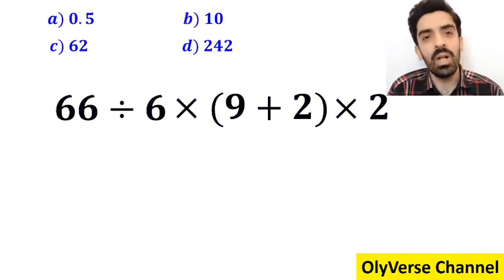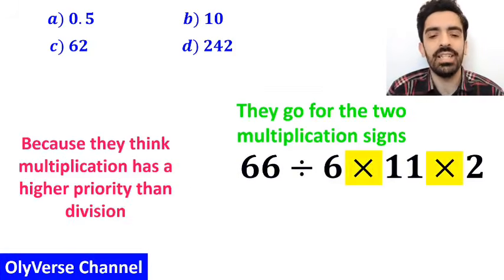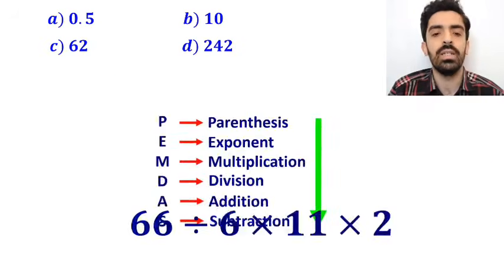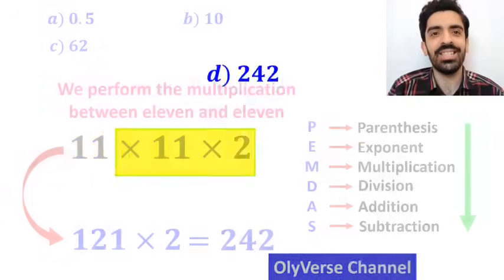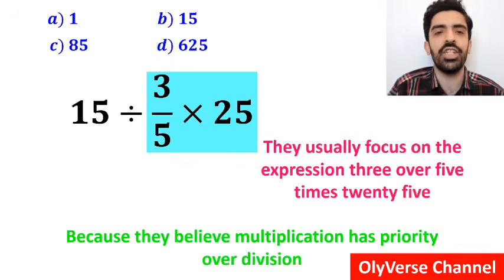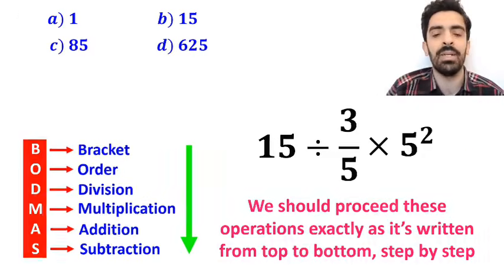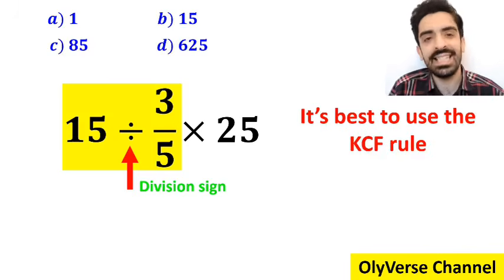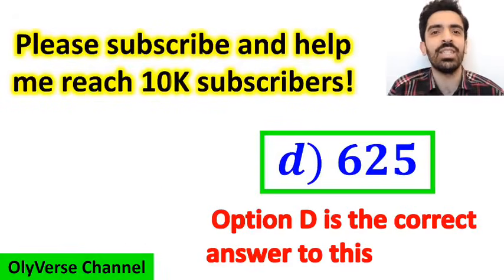Almost Everyone Gets This Tricky Challenge WRONG! Can YOU Solve It? 🤔